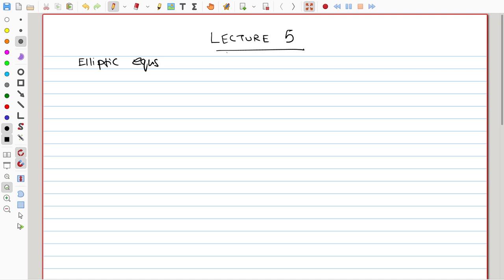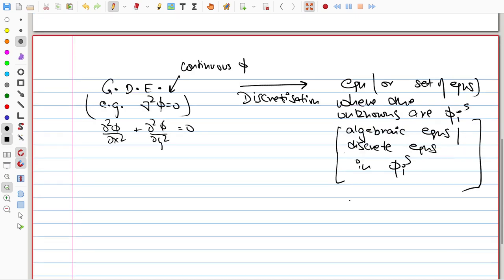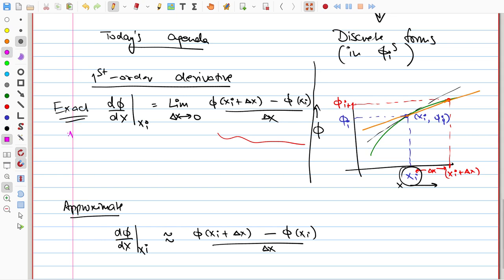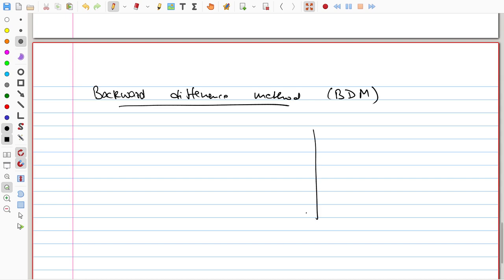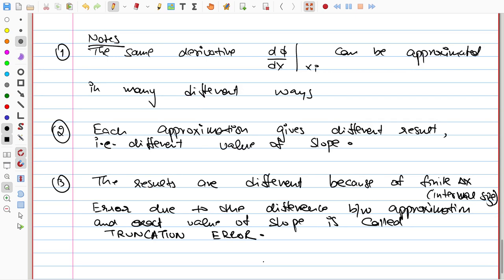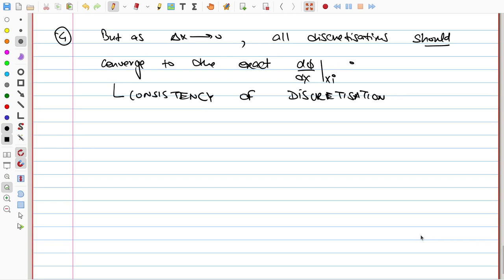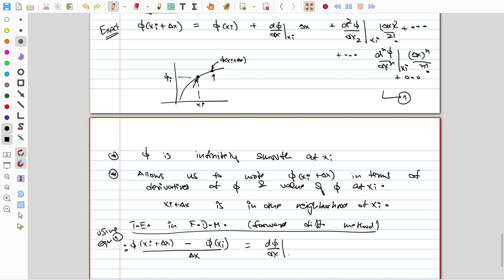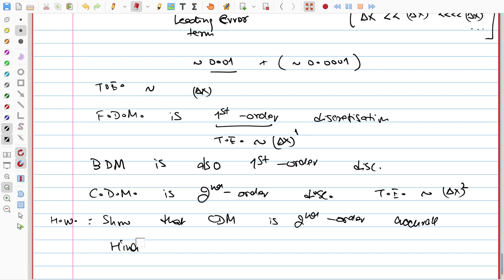Lecture 5 - CFD - Discretisation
Discretisation of first-order derivative using the finite difference method. Forward difference, backward difference, and the centre difference methods are discussed. Estimation of the truncation error for the methods using Taylor series is also included.